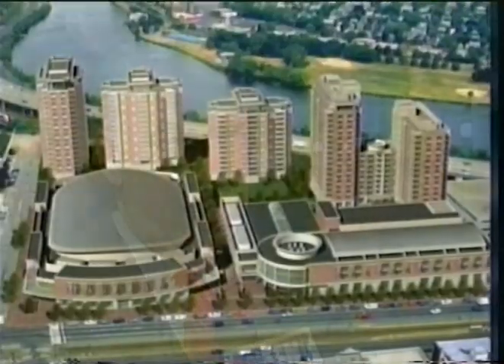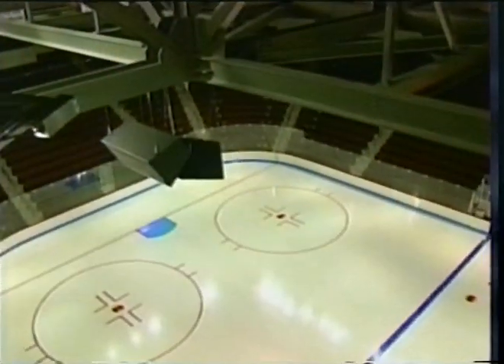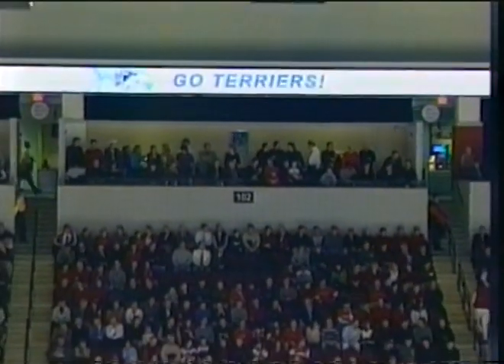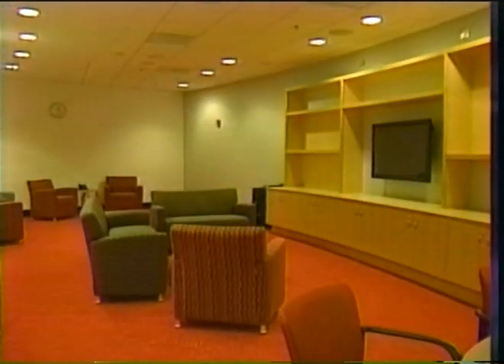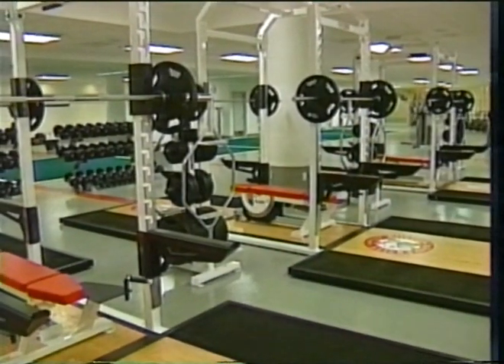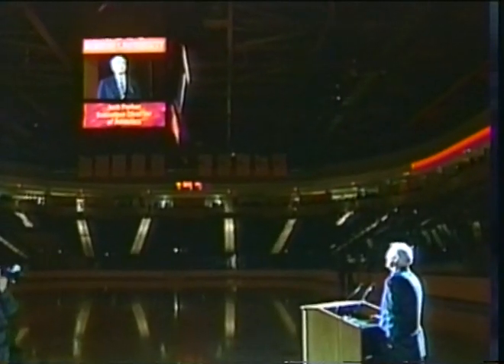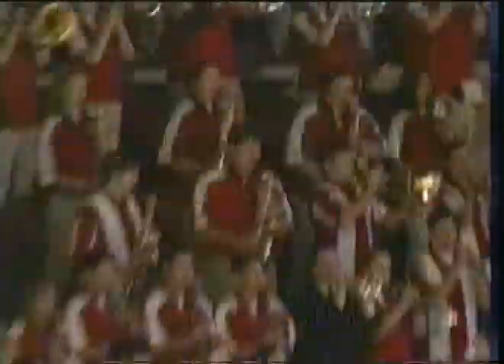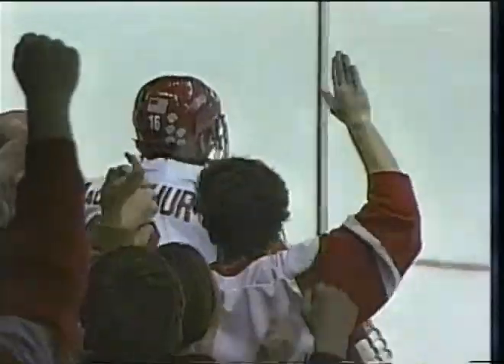BU Hockey - Agganis Arena (NESN)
A look at Harry Agganis Arena as it opened in January 2005.